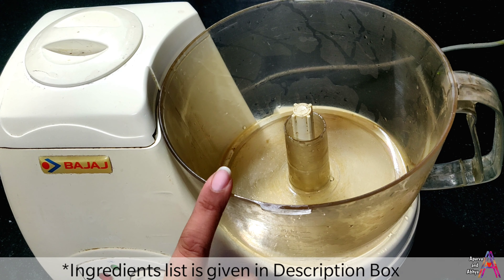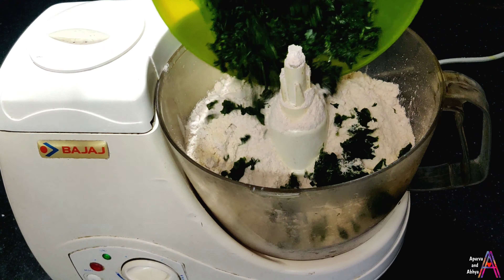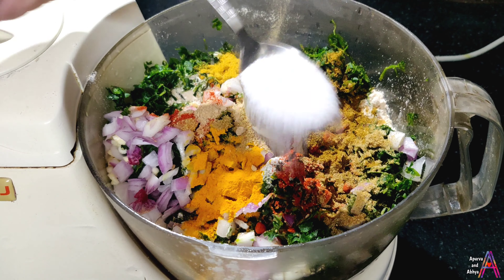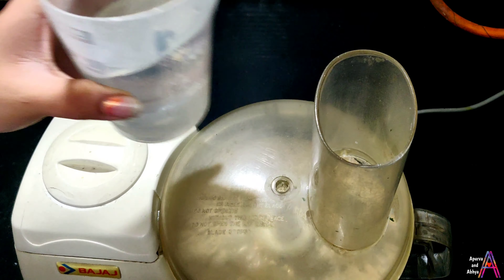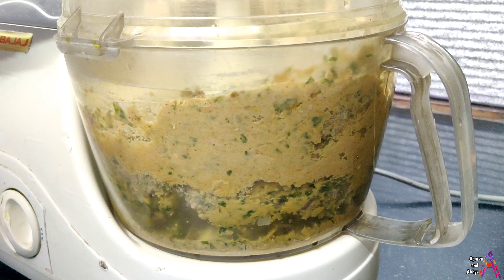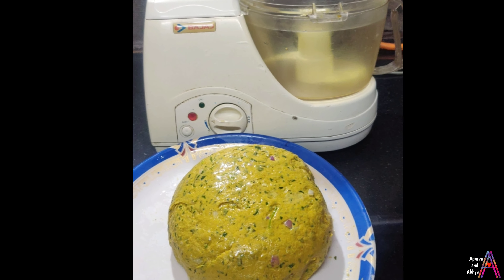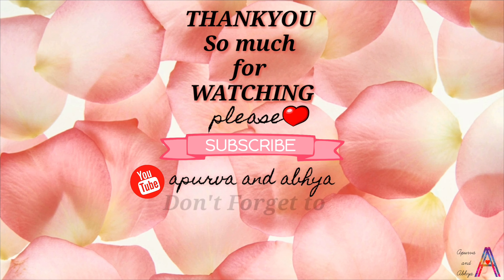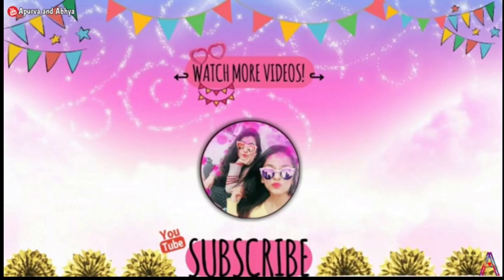घर में मिक्सी हो तो ज़रूर देखें ये वीडियो How to knead perfect dough in mixer grinder kitchenTips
•For creating things with easy available items at home...
We include
•All you are getting in just one channel...👌🏻
•Hurry up. 🏃🏻‍♀🕺🏻
Go and click
Button...🔴and Hit Bell icon 🔔
to be the 1st to see the latest Video & also get all notifications of our channel... ♥♥
Thankyou🕉